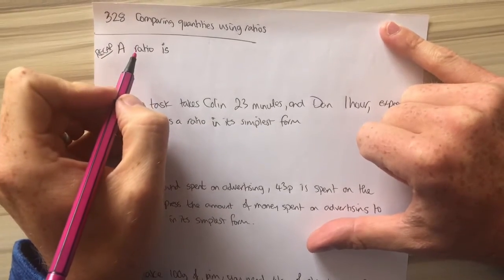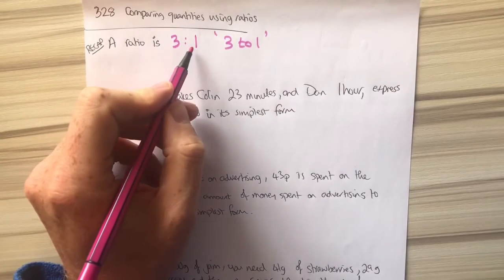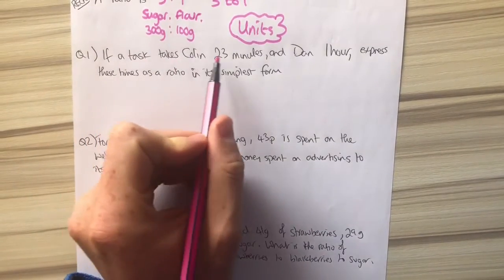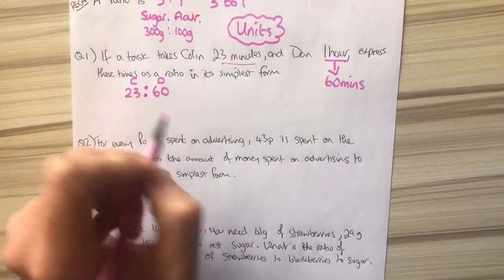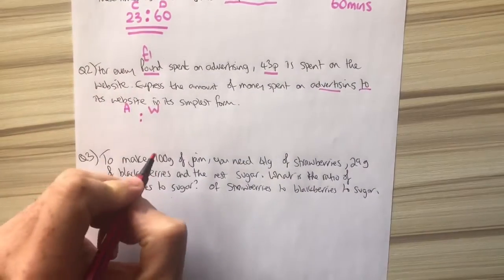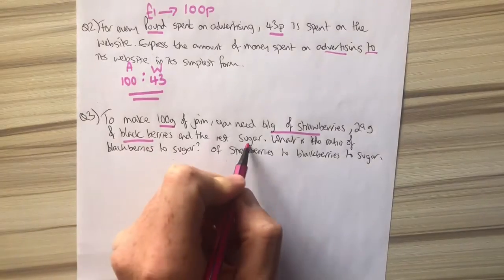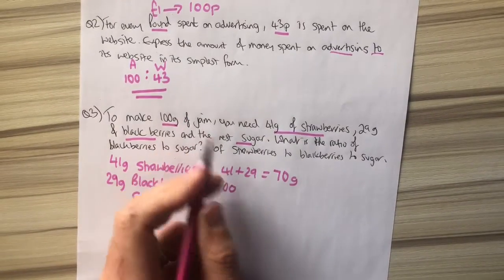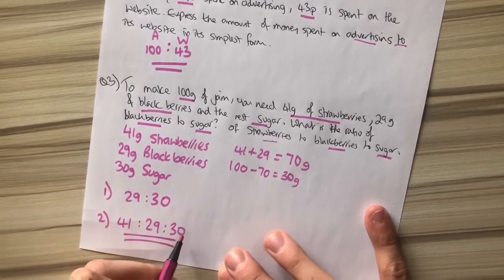Clip 328 comparing quantities using ratio